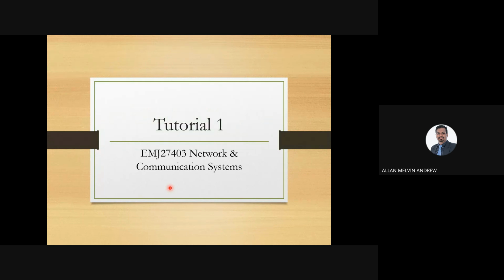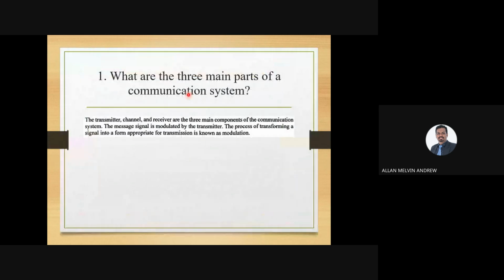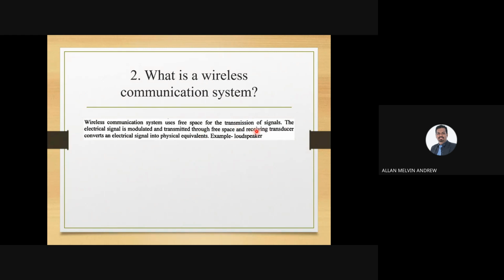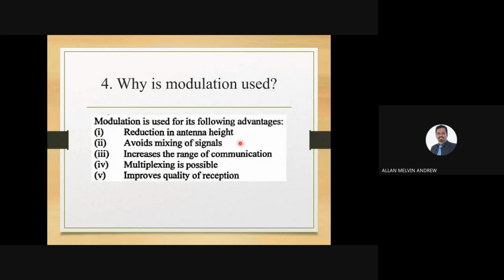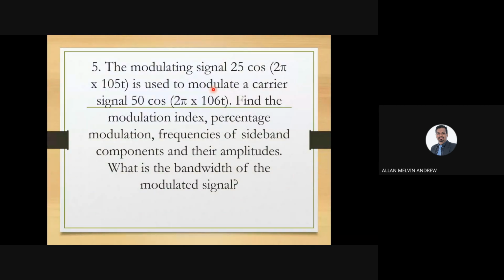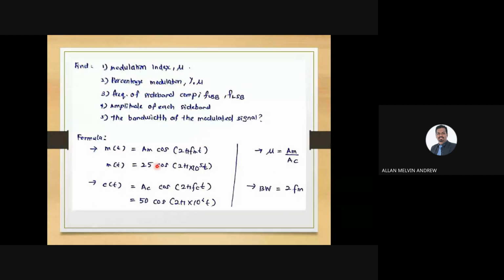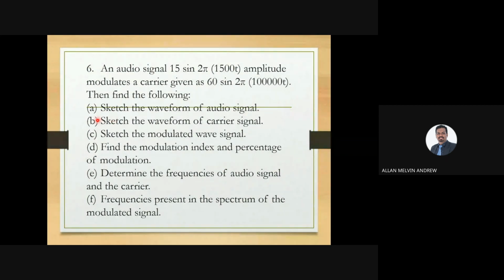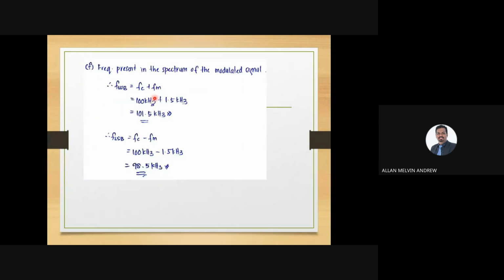Tutorial 1 on Network & Communication Systems